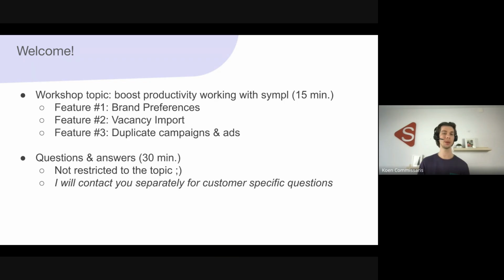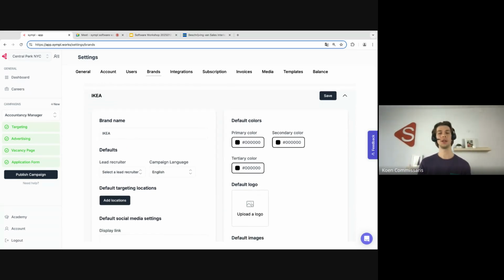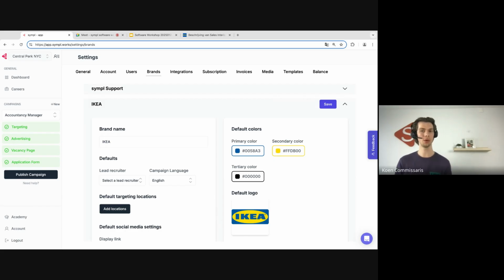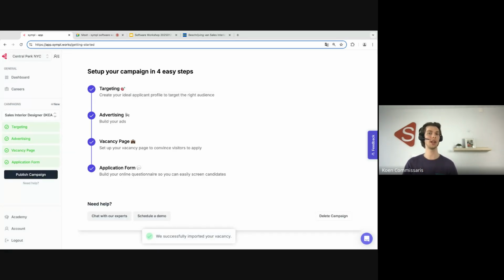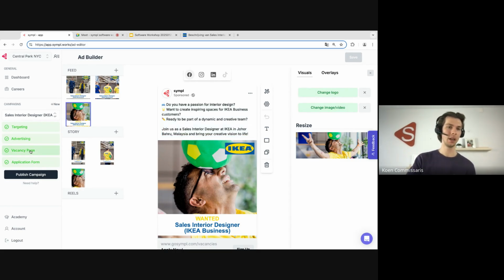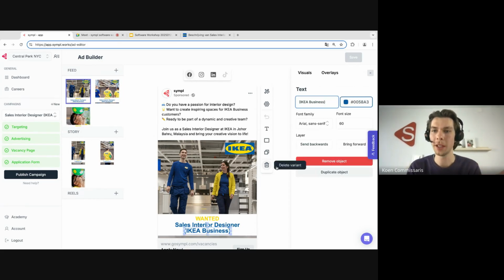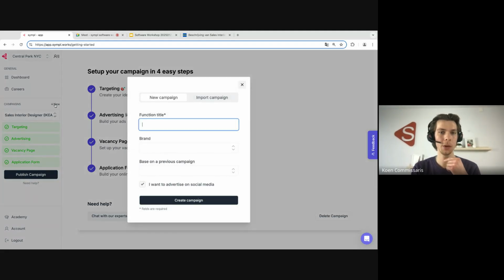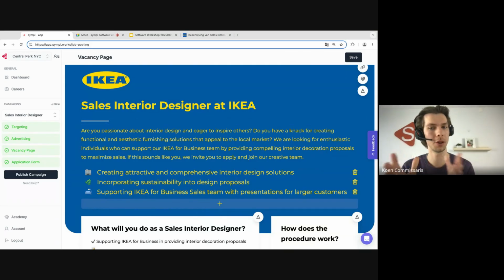sympl software workshop 1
Hi all, thanks for joining the workshop! In theis session, we will discuss a few topics that will help you work with the sympl software more effciently:

- How to get the most out of Brand Preferences
- Generate a full campaign based on an existing vacancy page
- Quick campaign and ad duplication techniques

We hope to see you (again) at the next workshop!